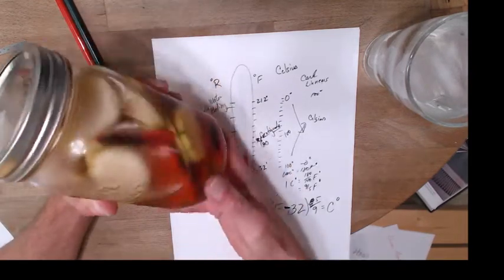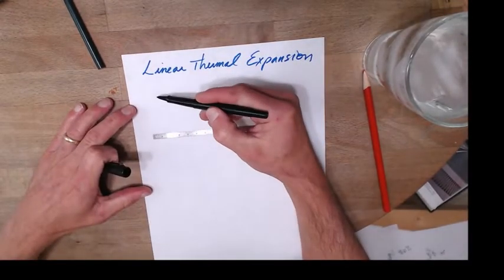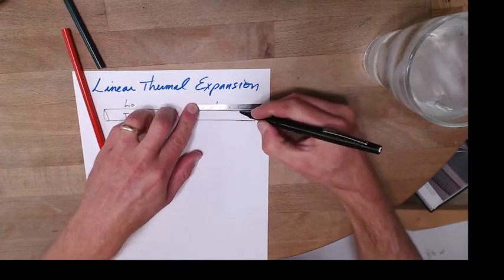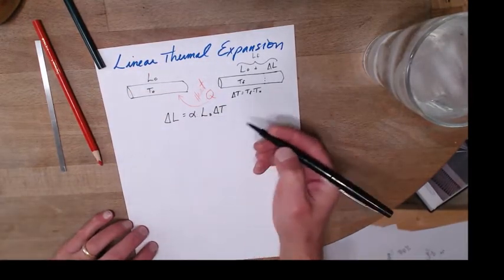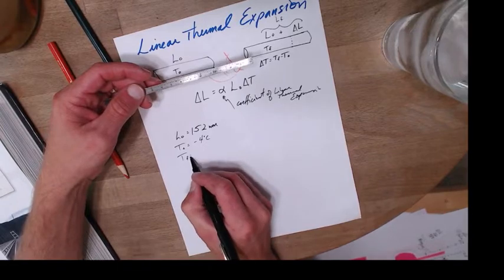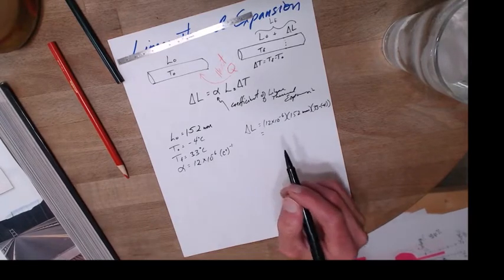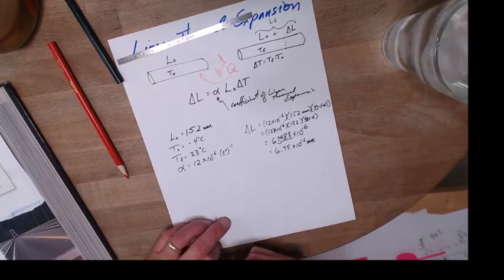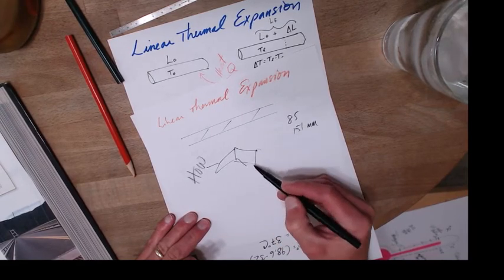AP Physics 2 / SAT Physics: Temperature - Linear Expansion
Linear Thermal Expansion